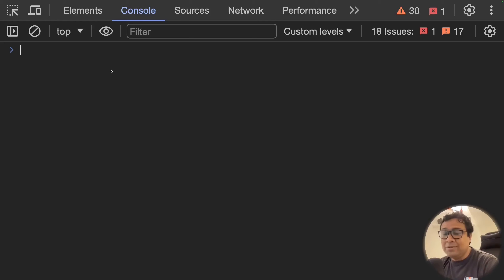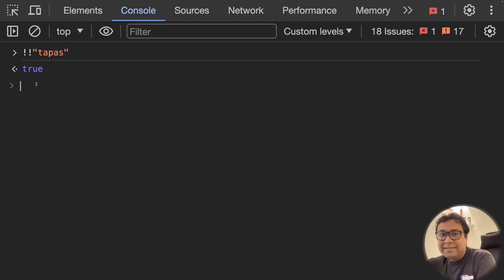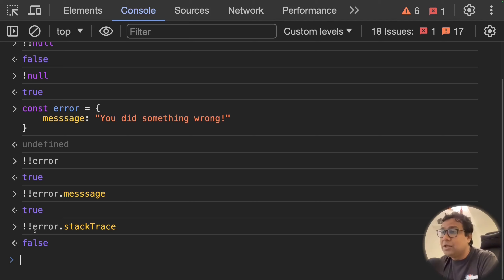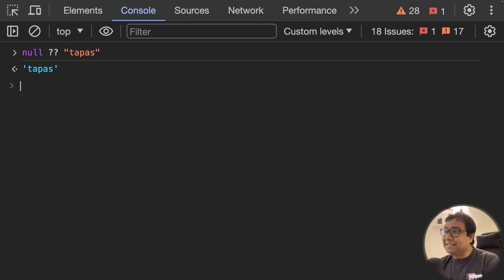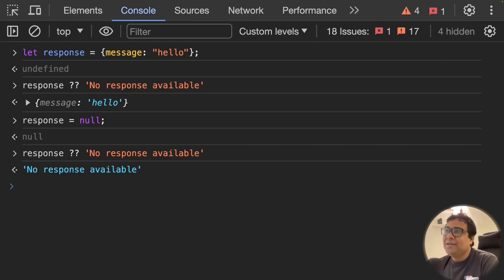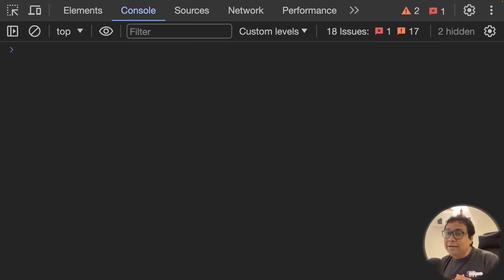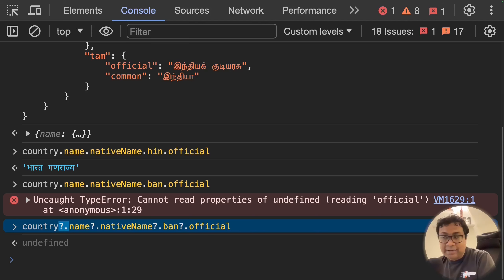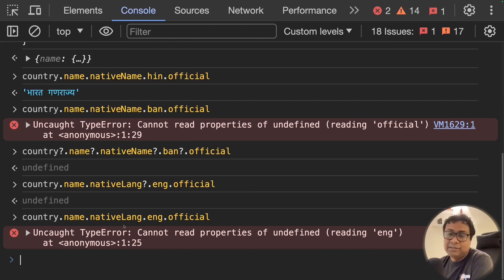Do We Need These JavaScript Operators? Here Is Why.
JavaScript has plenty to offer to web developers. In this video, we will take a look into three JavaScript Operators and their "true" usages. This video will help you to make decisions on when and why you need operators like,
- ✅ Double NOT/Double Negation Operator
- ✅ Nullish Coalescing Operator
- ✅ Optional Chaining Operator

Why waiting? Let's GO 🚀

Timecodes
0:00 - The JavaScript Ocean
01:01 - Should We Use Double NOTs?
05:16 - Handling Nullish, The Better Way!
09:32 - Optional Chaining, Carefully.
15:11 - Last Words